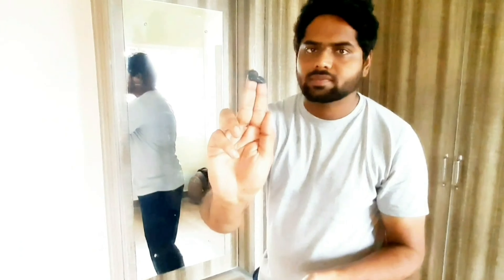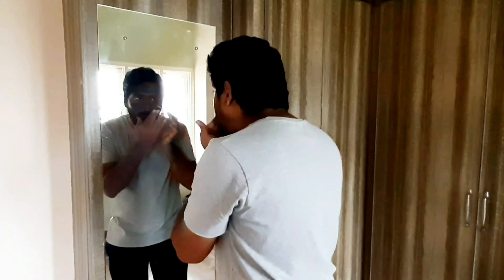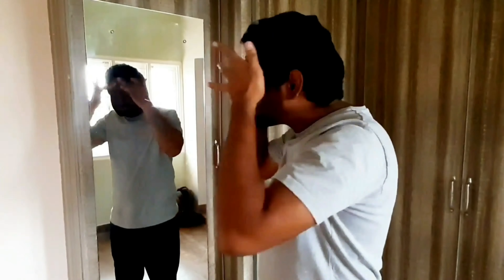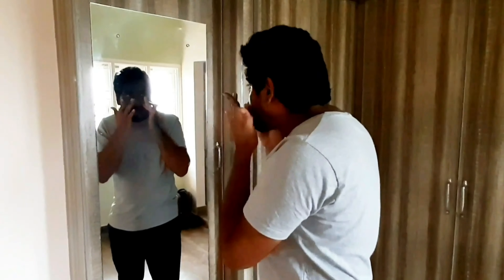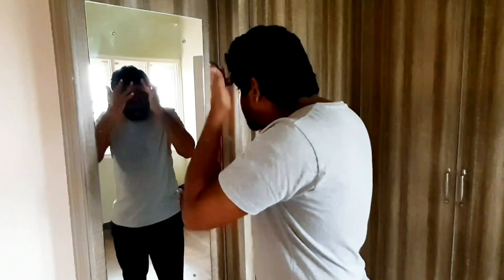How To Remove Sun Tan And To Get Rid of Pimples || Simple Home Remedies || Glowing Skin || Pinku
How To Remove Skin Tan? In this video,  I explained about tan removal treatments at home, prevention tips and to get rid of pimples.   I'll be sharing home remedies.
There are several tips available in the market but its always better to go for natural treatment to avoid any side effects.
Sun exposure is the primary reason for getting tanned skin.

Good Vibes Activated Charcoal Deep Cleansing Face Mask